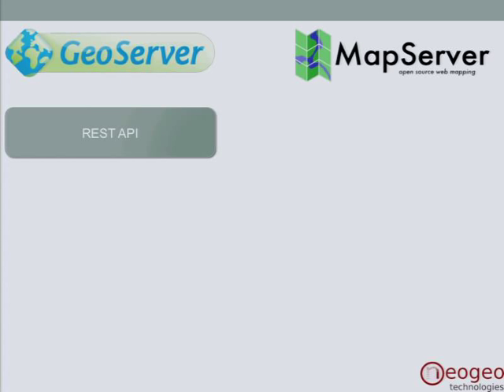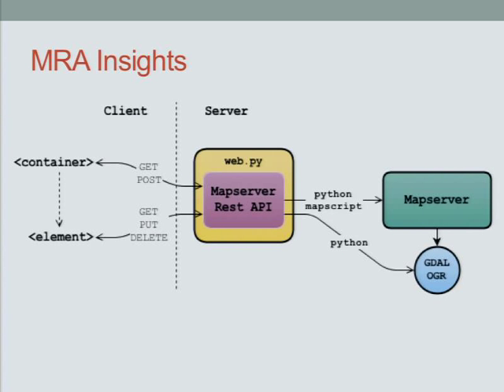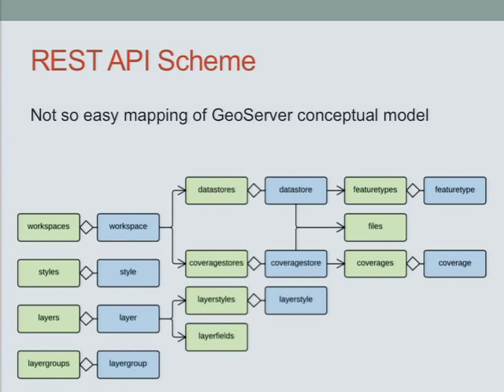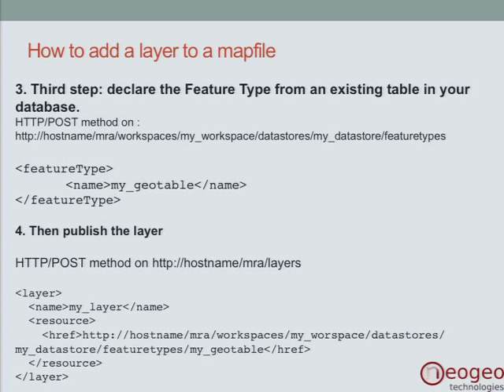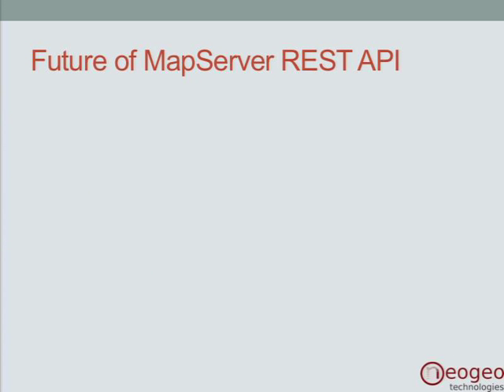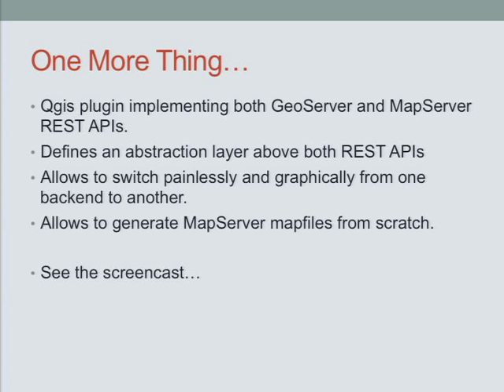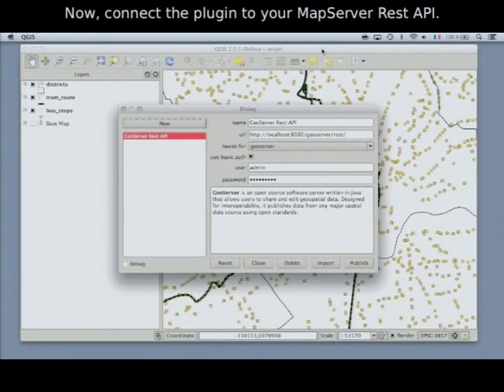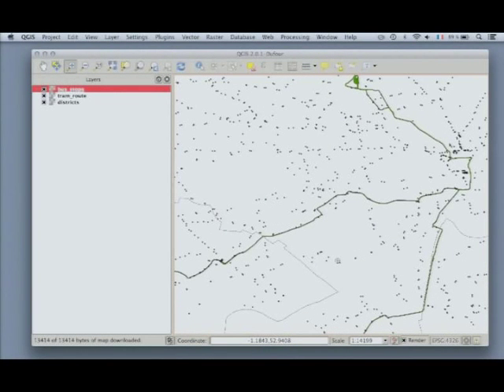MapServer REST API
MapServer doesn't have any build-in administration tool. MapServer REST API has been designed to manipulate the mapfile from HTTP requests (GET, POST, PUT, DELETE) based on RESTFul URL patterns. The presentation will show the basic concepts of the API, based on GeoServer REST API, and will make a live demo of managing a mapfile content with HTTP requests.